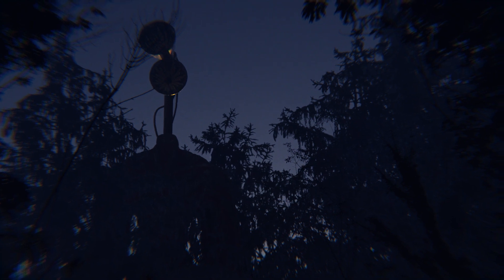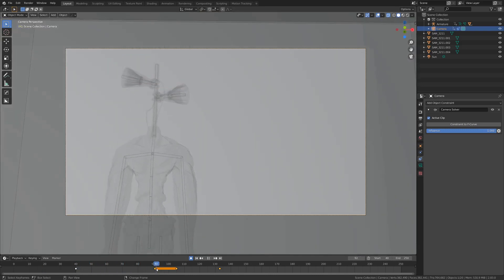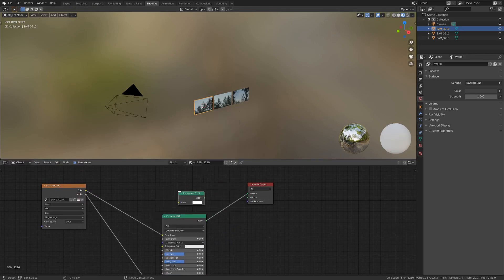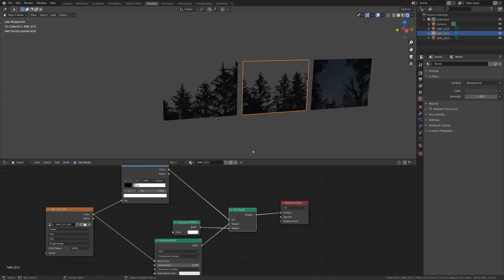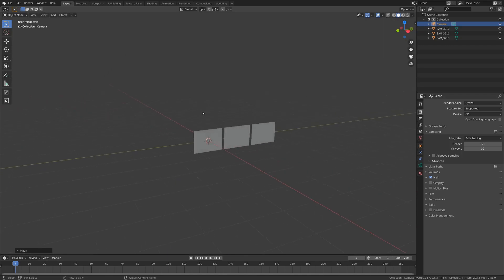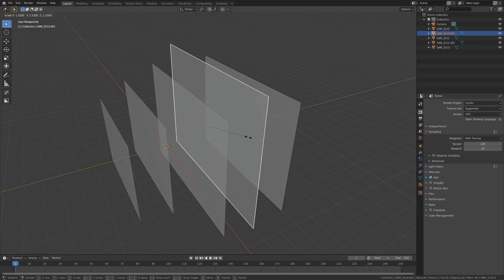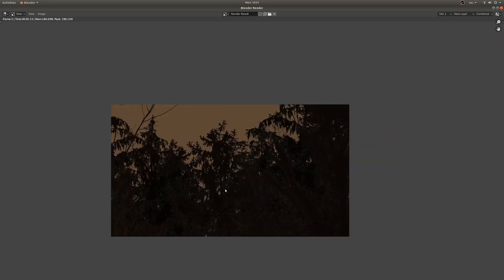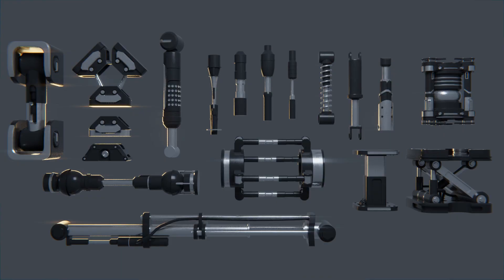How to Make a Realistic Forest in Under 9 Minutes (With Blender)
It can be tricky to make realistic trees in blender and it can be even more tricky to make a whole forest of realistic trees; but today we're gonna do both in under 9 minutes! :D

Intro: 00:00
Scene breakdown: 00:13
Making the forest: 02:30